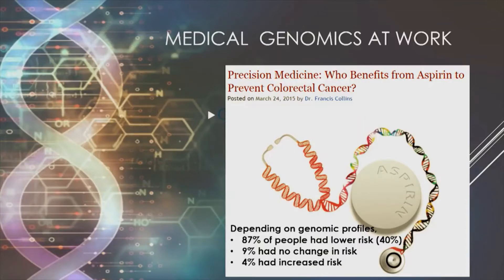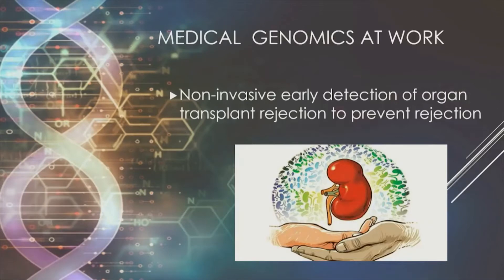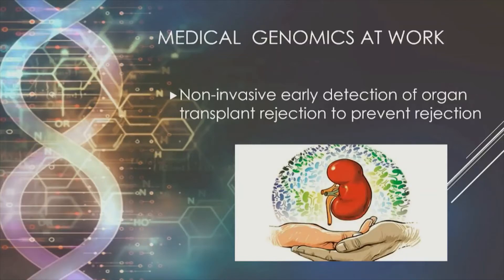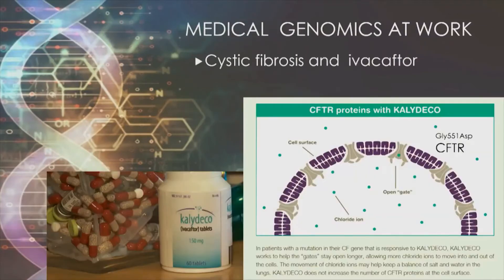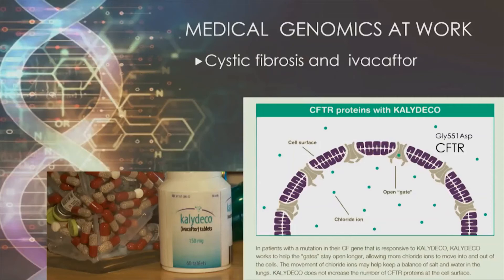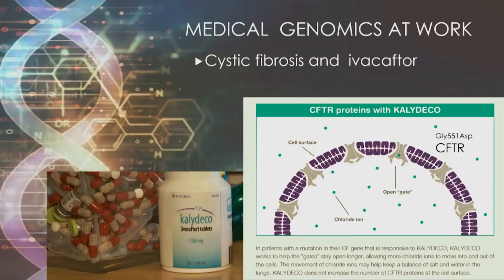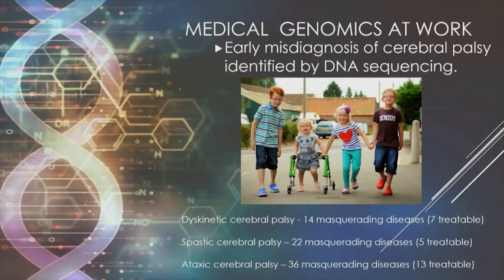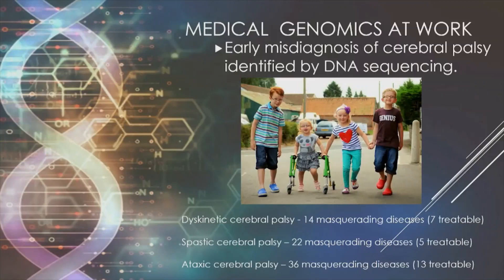Examples of Medical Genomics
A segment of, "Decoding Life: Biomedical Genomics". Dr. Loren Skow, Senior Professor at the Texas A&M College of Veterinary Medicine and Biomedical Sciences discusses biomedical genomics. Dr. Skow discusses real life examples of personalized genomic medicine in action!